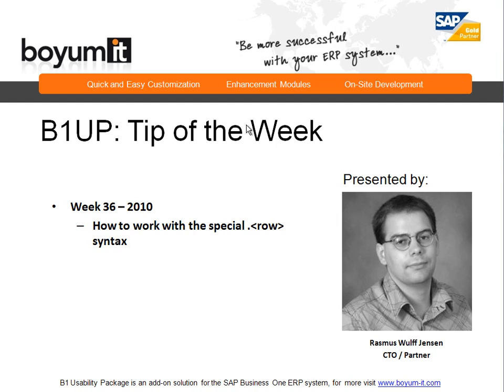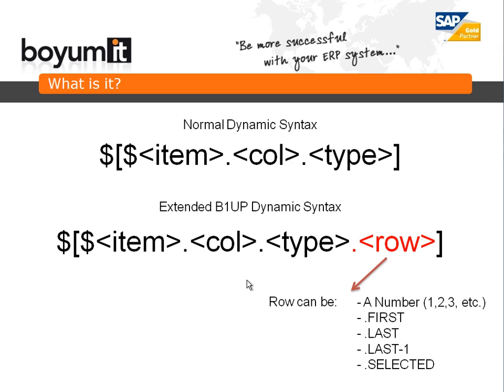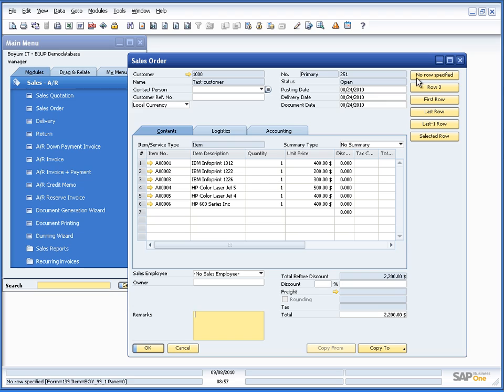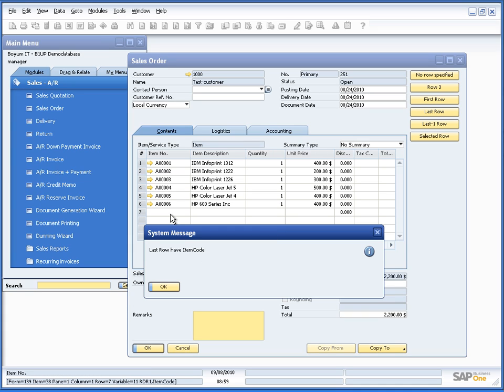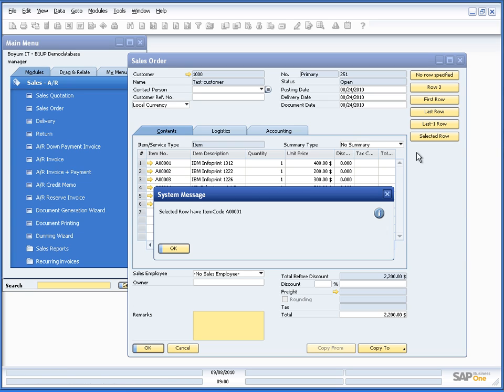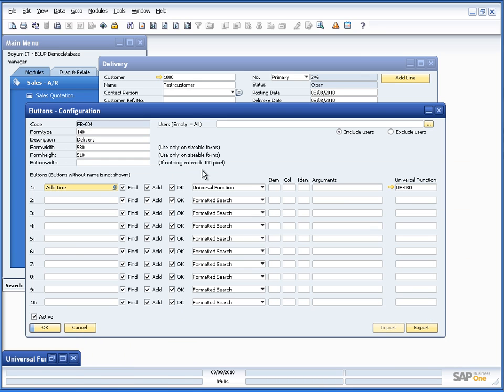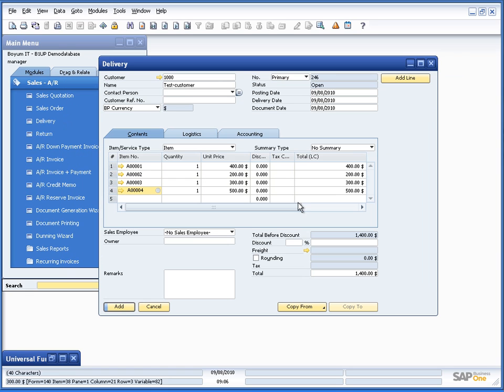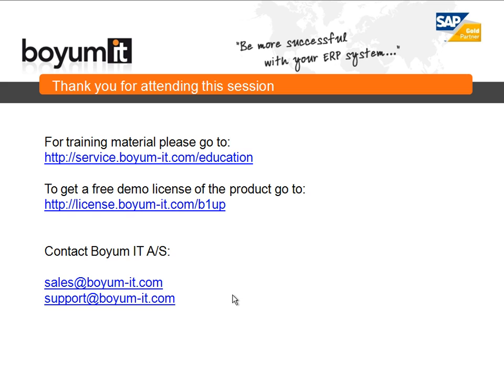How to work with the special .row syntax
This week we will be looking at how to work with the .row syntax for B1UP